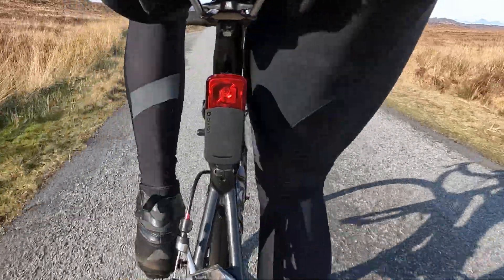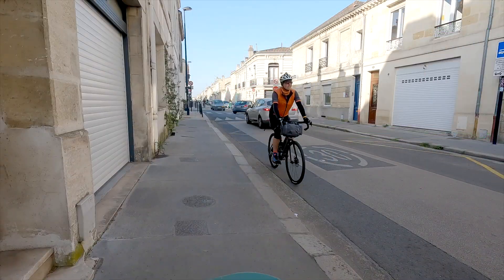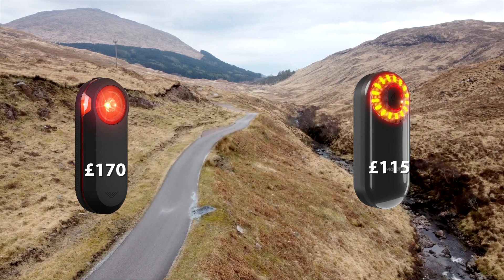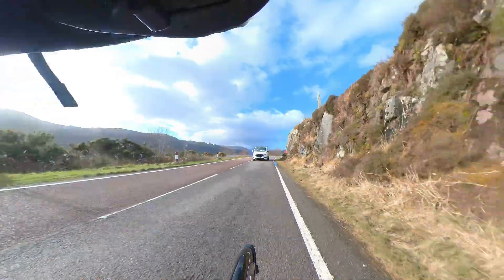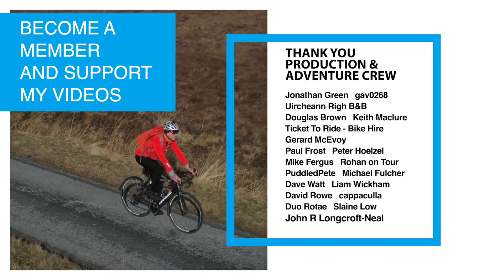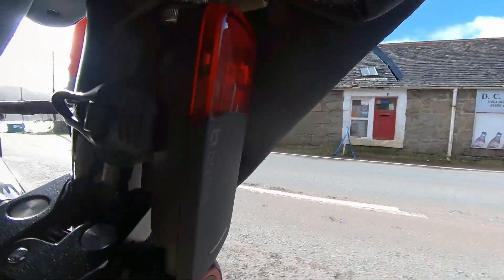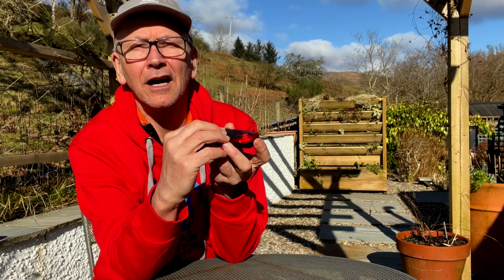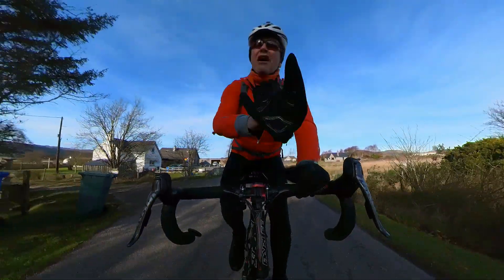New cycle rear radar - Bryton Gardia R300L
Review of new Bryton Gardia R300L rear cycle radar.  @BrytonActive

Garmin Varia RCT715
Garmin Varia RTL515
Magene L508